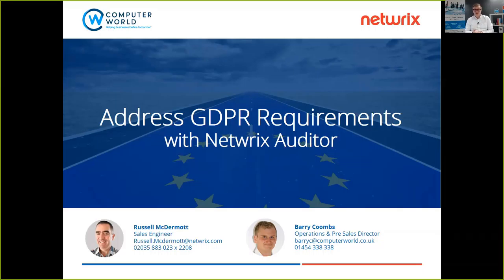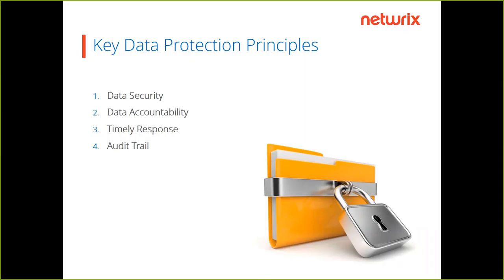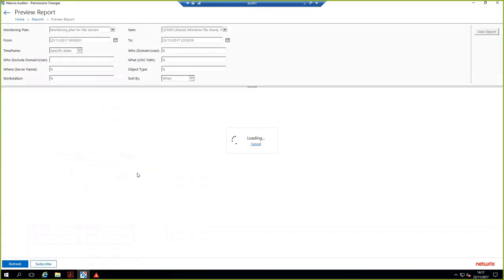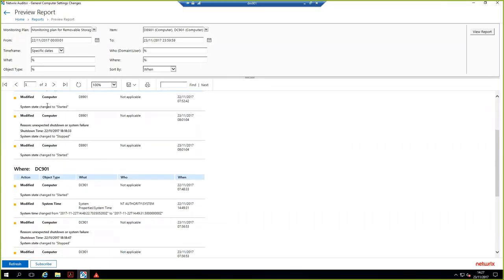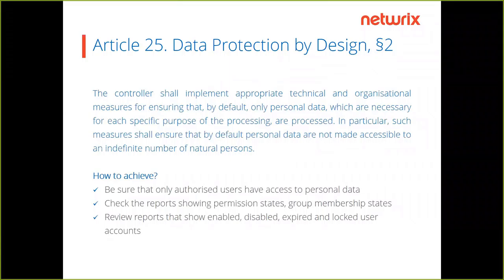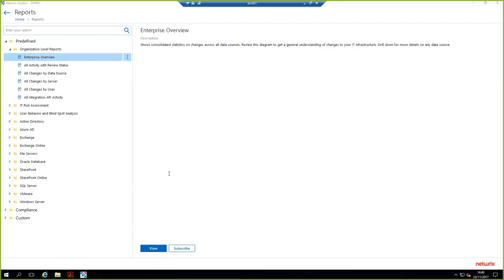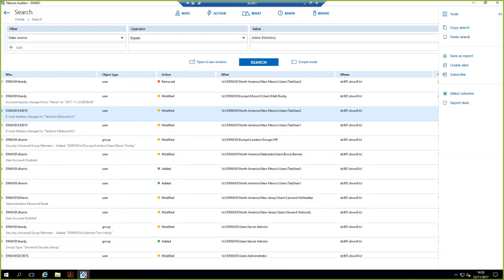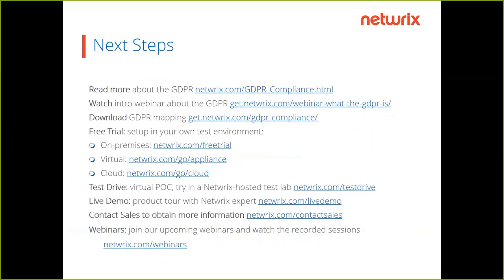Addressing your GDPR requirements with Netwrix Auditor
In this short webinar, Russell McDermott of Netwrix discussed the impending GDPR legislation, what this could mean for your business and how Netwrix Auditor can help your businees address specific requirements within the legislation.